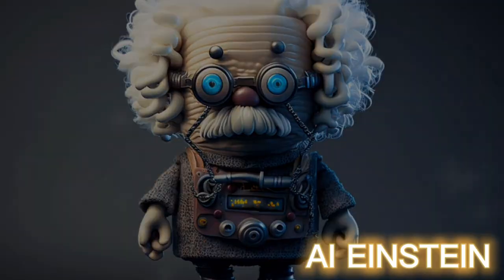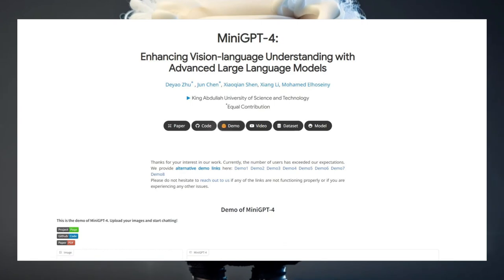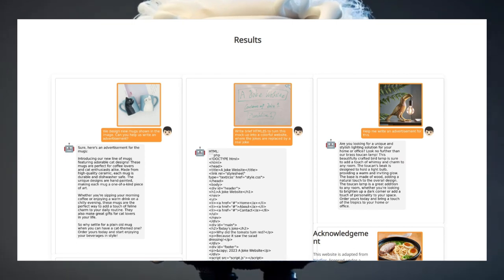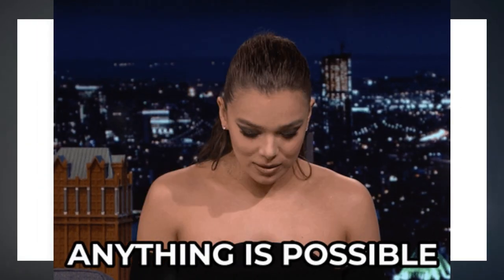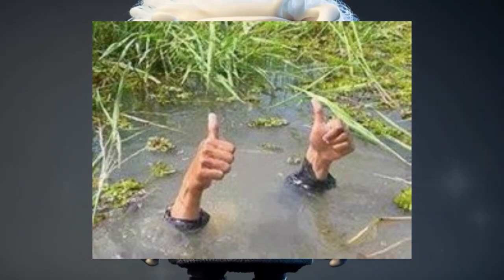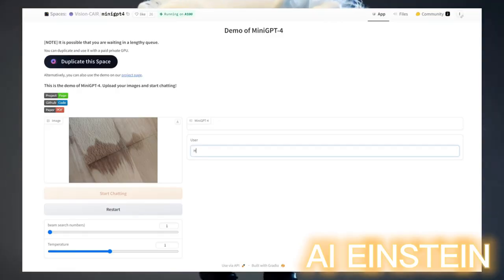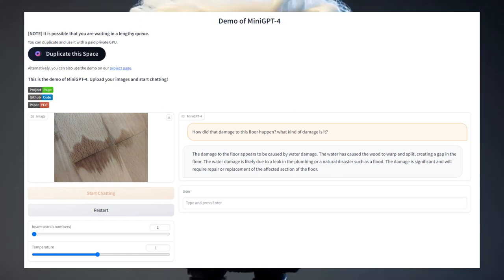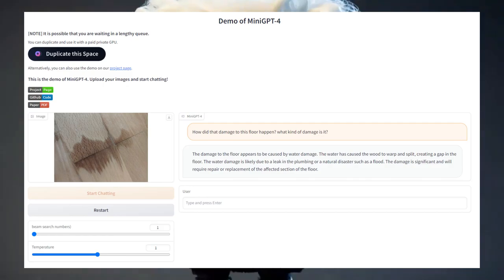The ONLY AI Lifehack you should use: MiniGPT | How to use Mini GPT | Mini AGI Tutorial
In this video, I will tell you how to use MiniGPT and how good this tool is. I will also present you with plenty of examples of how you can use it as a lifehack in your everyday life.

I was not paid for doing this video. If you want to give a small donation, you can do so with the "Buy Me a Burrito"

00:00 Intro
00:25 MiniGPT Examples
01:25 How to use MiniGPT
02:25 Rating